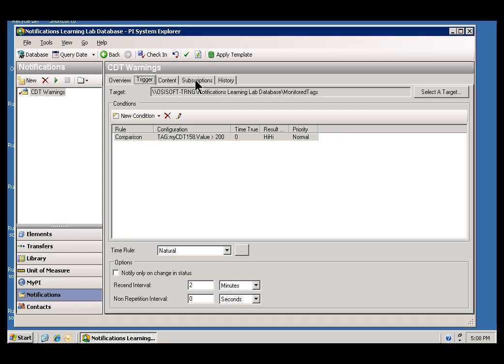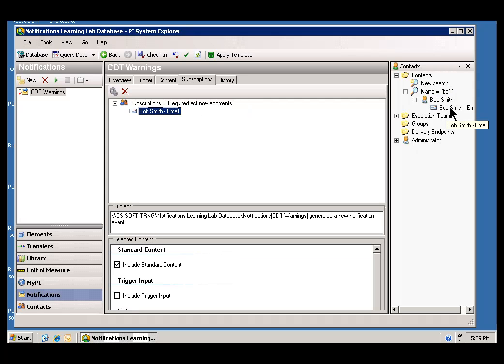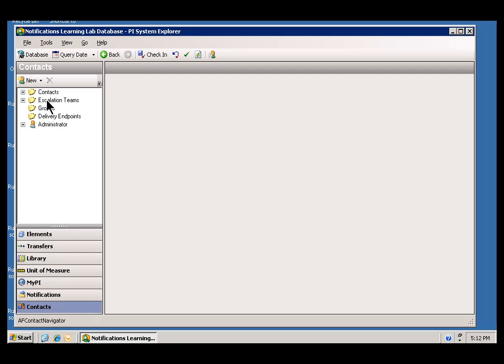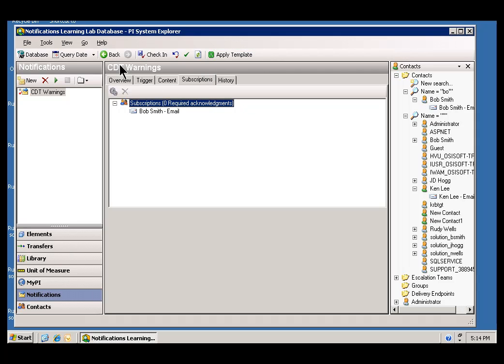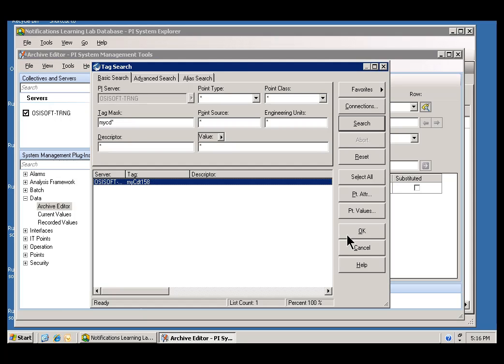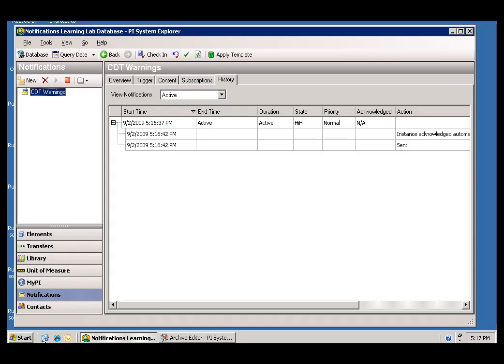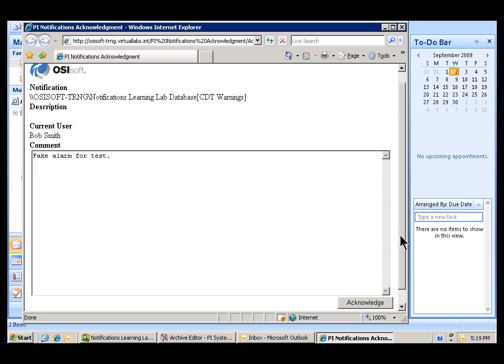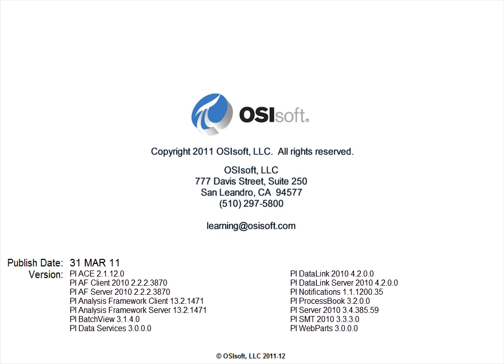OSIsoft: Configuring a PI Notification and Escalation Workflow, Part 3. v2010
This lab demonstrates the features of PI Notifications, and how to configure the notification trigger mechanism. You will also learn how to create contacts and groups, and the subsequent building of an escalation workflow.

you can see where this video is in the sequence of videos on this topic.